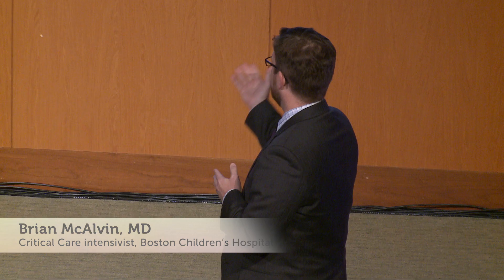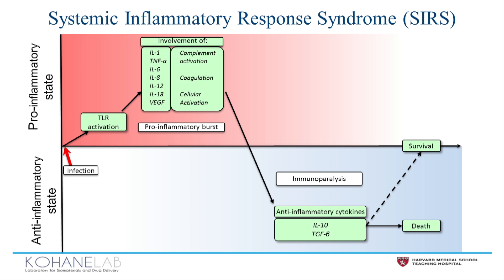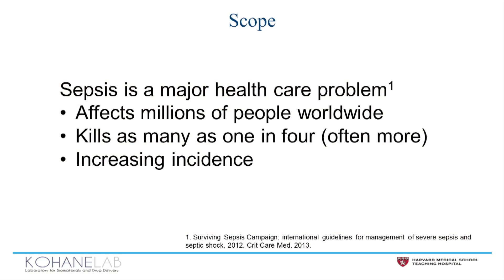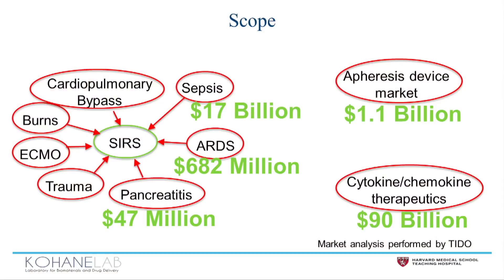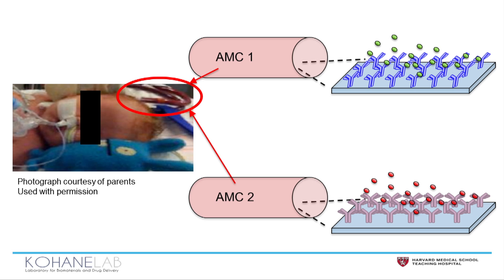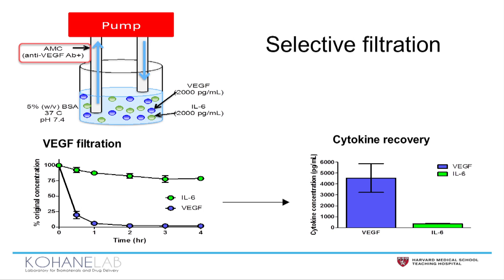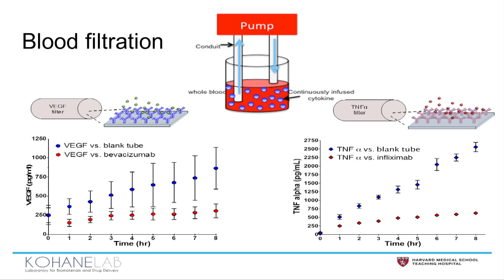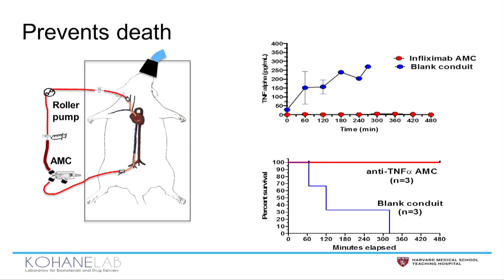Ignite Talk: Brian McAlvin | Boston Children’s Hospital Global Pediatric Innovation Summit + Awards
Sepsis affects millions of people worldwide and is increasing in incidence, yet there’s no effective way to mitigate the inflammatory response once it’s started. At the 2015 Boston Children’s Hospital Global Pediatric Innovation Summit + Awards, Brian McAlvin, MD, a critical care intensivist at Boston Children’s Hospital, introduces the audience to a technology called an Antibody Modified Conduit (AMC). By filtering inflammatory molecules from the circulation, AMCs can cure SIRS, the underlying mechanism for a variety of diseases including sepsis.